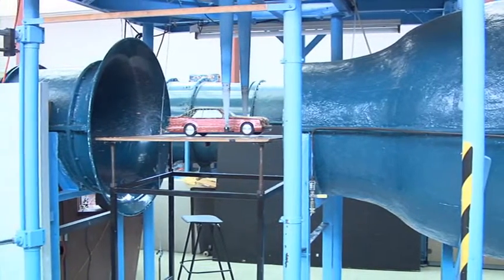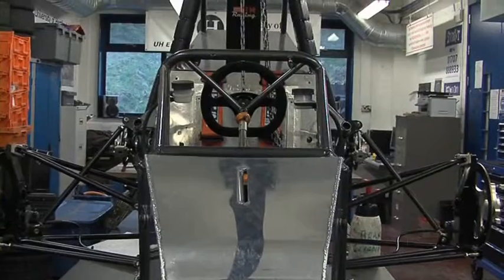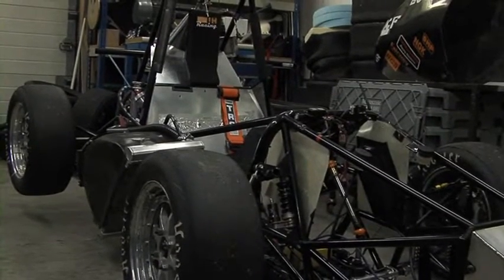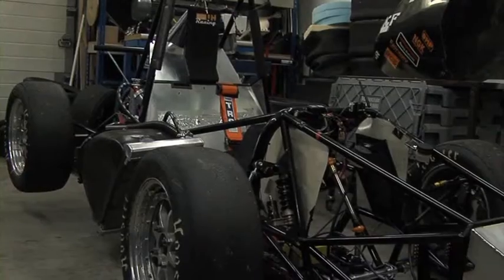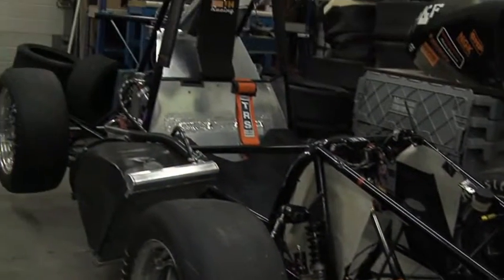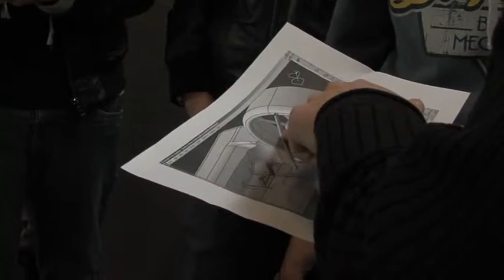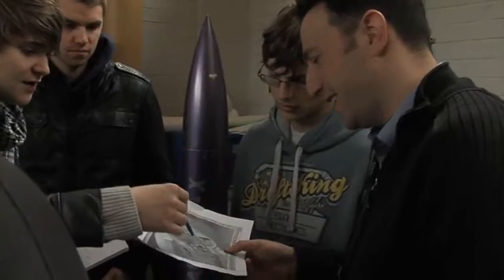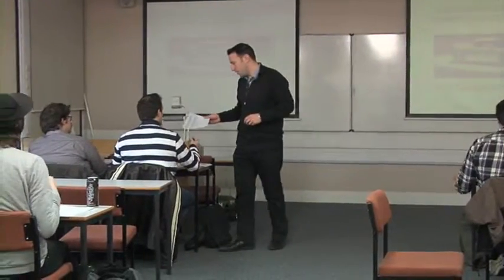Film & TV Documentary -- Year 1 -- Driving Force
3-Minute documentary following Engineering Lecturer Dr. Howard Ash. This particular cut is my edit of the footage. A tremendous amount of work was put into this by my very talented team. Special thanks to them, Dr. Ash & crew.